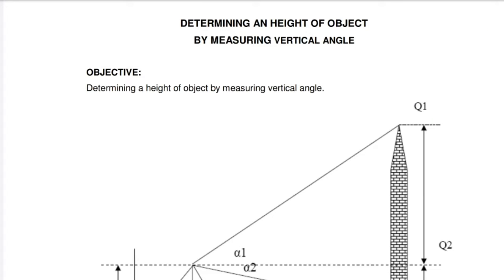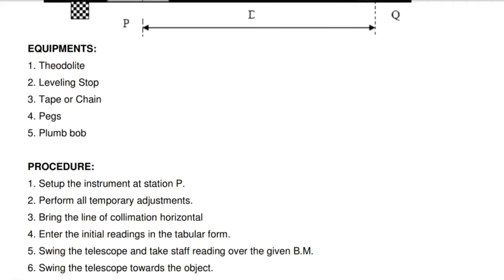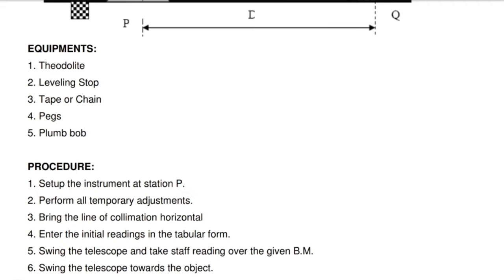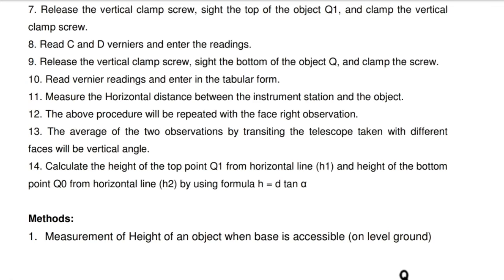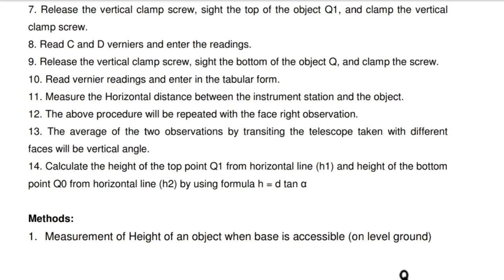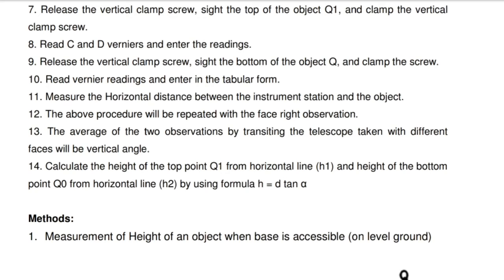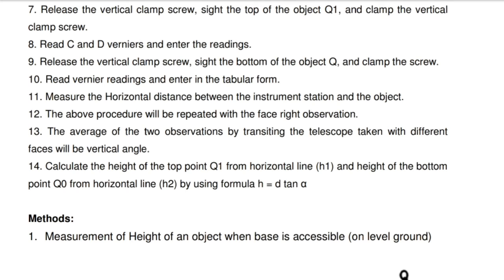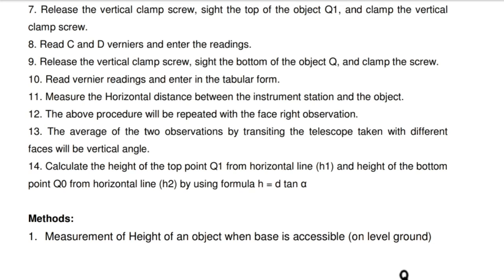determining height of object by measuring vertical angle | surveying II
measurement of horizontal angle by reiteration method

measurement of horizontal angle by repetition method- surveying II
in this video we will tell the procedure how do we measure the horizontal angle
this video contains the detailed explanation of how to measure horizontal angle by using reiteration method by using transit theodolite

theodolite: determine horizontal angle by repetition method,repetition method of measuring horizontal angle,repetition method by theodolite, theodolite surveying, fundamental axis of theodolite, vertical axis, line of collimation, horizontal line,surveying l7h,repetition method, how to measure angle by theodolite by reiteration method, reiteration method, theodolite to determine horizontal angle by repetition method, resection method, how to calculate vernier readings of theodolite and least count, advantages of repetition method, study of theodolite, horizontal angle by theodolite,plane table,resection method, how to calculate vernier readings of theodolite and least count, advantages of repetition method, study of theodolite, horizontal angle by theodolite
theodolite
theodolite surveying in civil engineering
theodolite tutorial
theodolite surveying lecture
total station
theodolite survey
surveying
compression testing machine & digital theodolite manufacturer
compression testing machine & digital theodolite
how use theodolites
how determine the height of vertical objects
how to determine height of poles by using theodolites
spectra digital theodolite
digital electronic theodolite
spectra det-2 theodolite review
spectra det-2 theodolite
spectra precision det-2 review
spectra precision det-2
spectra precision det-2 digital electronic theodolite review
spectra precision det-2 digital electronic theodolite
how to use a digital theodolite - part 1 of 2
theodolite 1 - intro & setup surveying
cara menggunakan theodolite part 1
tutorial penggunaan theodolite
tutorial theodolite bahasa indonesia
theodolite app tutorial
tutorial theodolite
pengukuran jarak langsung
building and construction distance education
cara pemetaan lahan
थियोडोलाइट सर्वेक्षण
थियोडोलाइट क्या है
theodolite traversing
theodolite surveying in telugu
tecnical
land survey
lesson#2
learn survey
adjustment of ts
how to set total station
setting
focusing
levelling
centring
total station es 105
ts
scenery
nature
exploration
field book in surveying
schoop
traverse computation
surveying numerical in civil engineering
compass surveying numerical
how to calculate vertical and horizontal angle
measuring horizontal and vertical angles
instrument axis
horizontal angles
reduced average vertical and horizontal angle in surveying
average horizontal angle
land surveying
face left face right reading
theodolite numerical
numerical survey
theodolite surveying numerica
theodolite calculation of surveying
horizontal angle measurement by theodolite
theodolites
theodolite basics
semi automatic compression testing machine
specific gravity tester
table top weight scales
leica total station
total station training
how to use total station surveying instrument
topcon total station survey training
types of total station
advantages of total station
how to use total station
concrete testing equipment
total station training in urdu
total station in surveying
total station survey
topcon total station
total station tutorial
total station survey training
total station survey training in hindi
wooden telescope tripod
earth is a globe
globe navigation
sextant challenge
theodolite parts functions
theodolite surveying
theodolite horizontal angle measurement
civil engineering for ssc je
civil ese lectures
civil gate lectures
hppsc
uppsc lectures
free ae-je lectures
free gate lectures
gate lectures
gate lectures for civil engineering
gate classes
ese classes for civil engineering
vishal bhatt
live lectures for civil engineering
gate live lectures
civil online classes
civil engineering
online engineering